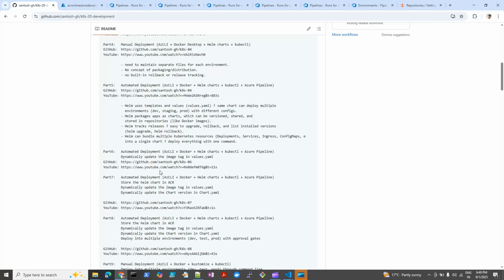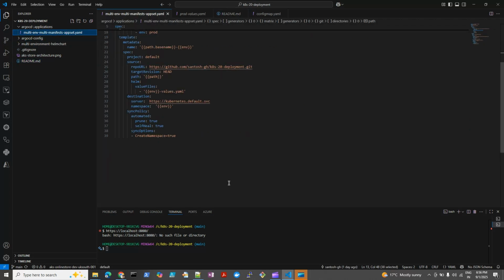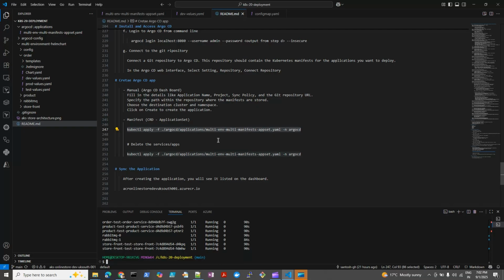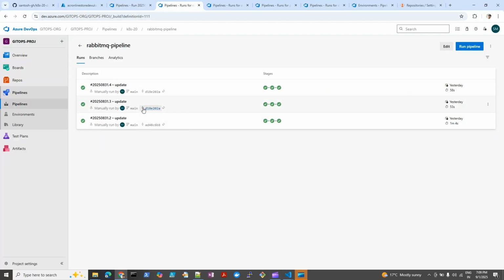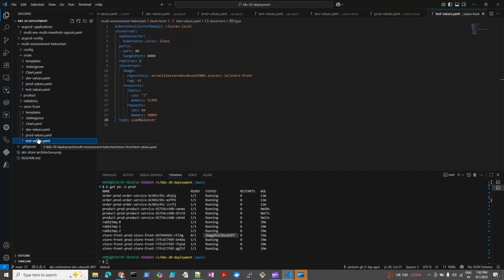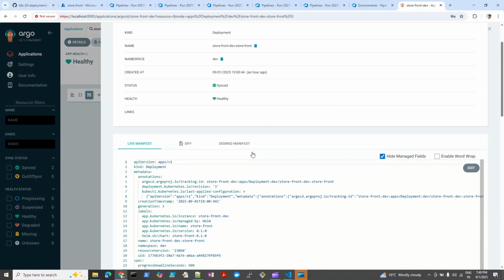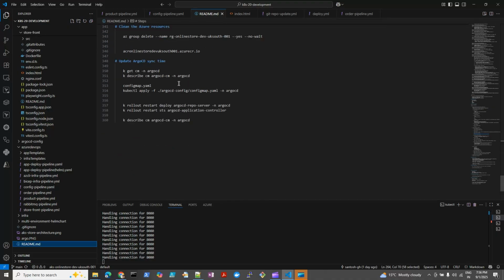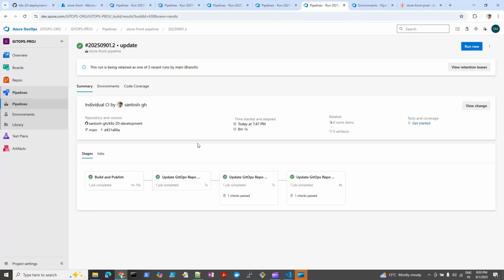Azure Kubernetes Deployment - 20 (ArgoCD, Helm chart and Azure Pipeline, multiple environments)